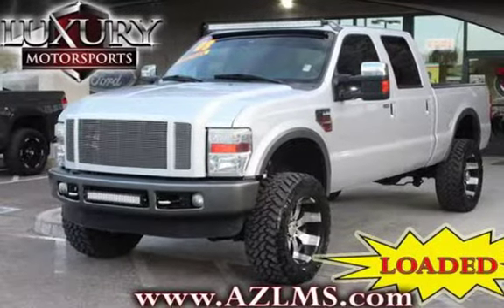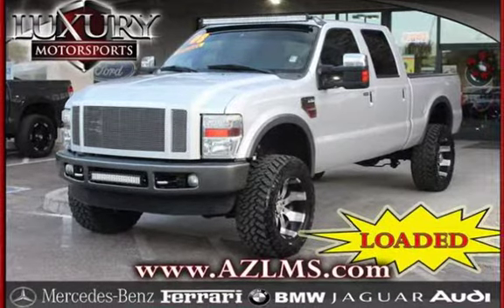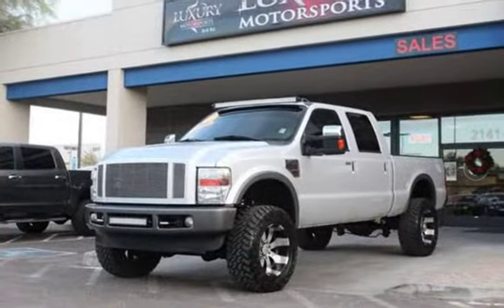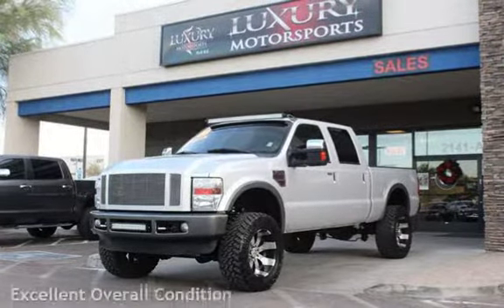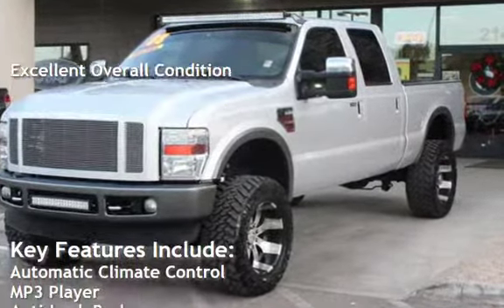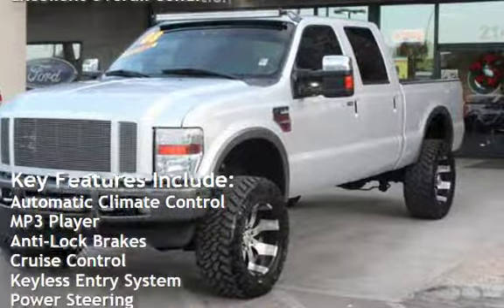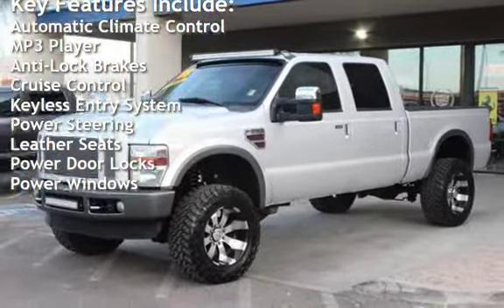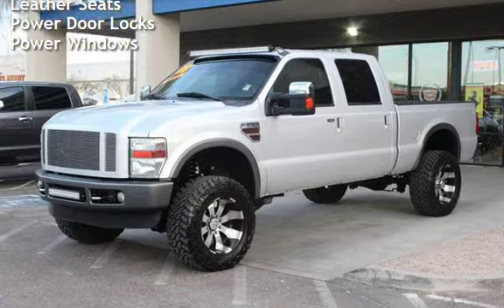2008 Ford F-250 Crew Cab 4WD Lariat Diesel for sale in Phoenix, AZ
Although Luxury Motorsports attempts to ensure the accuracy of the equipment and options listed with each vehicle, Luxury Motorsports is not responsible for any typographical errors. DEALER makes no representations, expressed or implied, to any actual or prospective purchaser or owner of this vehicle as to the existence, ownership, accuracy, description or condition of the listed vehicle's equipment, accessories, price, specials or any warranties. Please note that Owner’s Manual and any available key fobs (1 or 2) are documented via included photo above. If there is an issue with any differences in these items, they must be addressed with the sales representative prior to the sale of this vehicle.